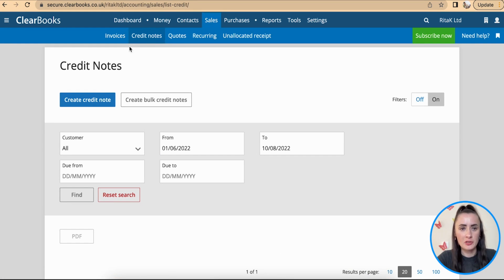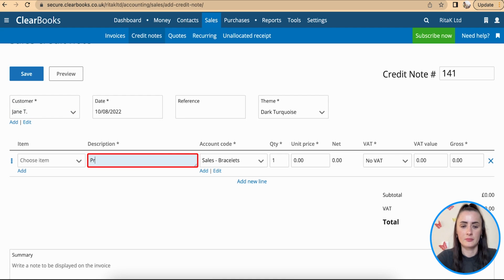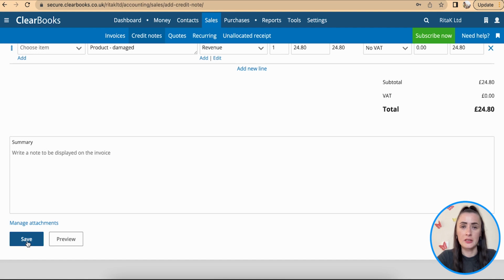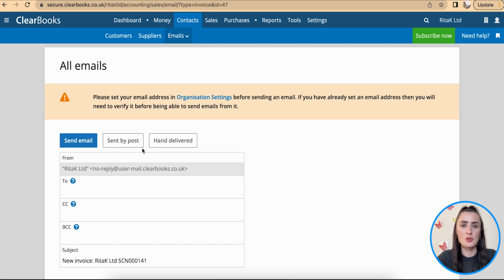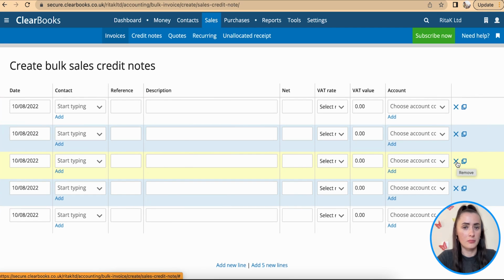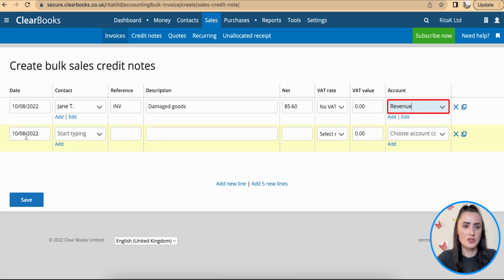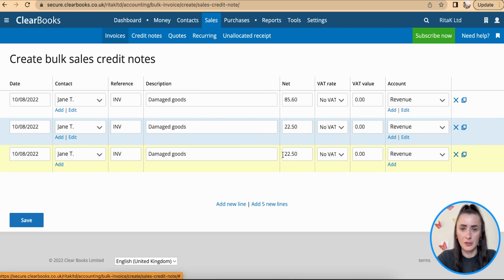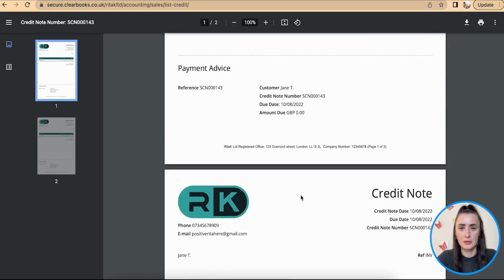How to issue credit notes to customers on Clear Books